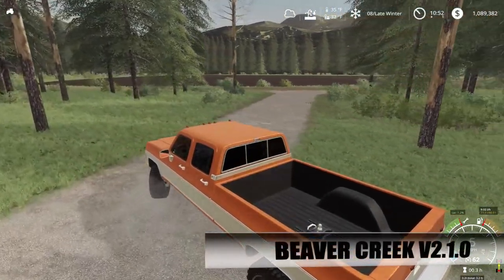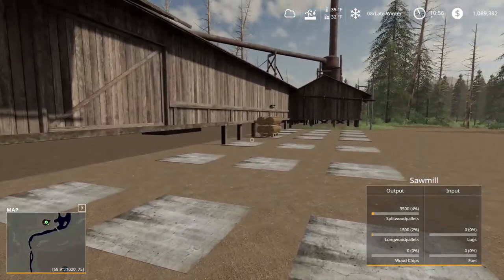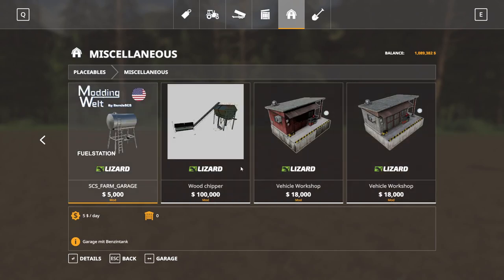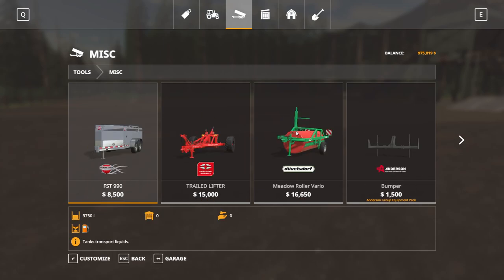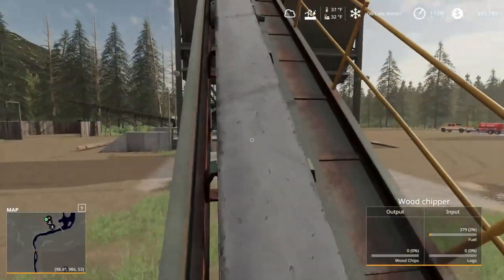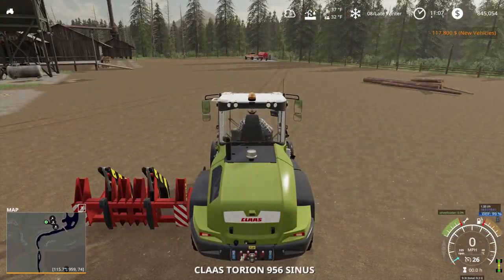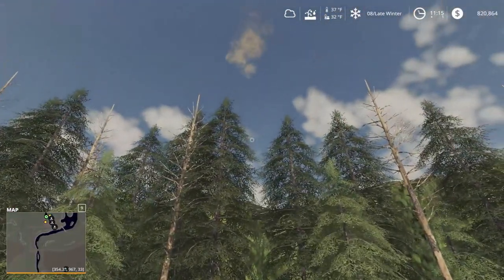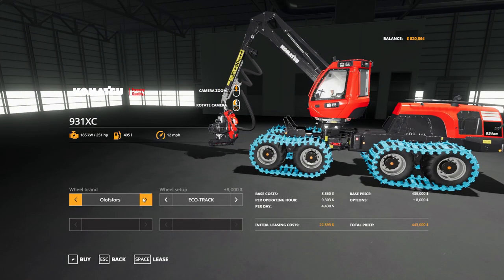Farming Simulator 19 | Beaver Creek #1 | Setting Up The Mill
Welcome back to the channel and to a new map for our let's play series. Today we start our journey and try to tame the wilds of Beaver Creek for Farming Simulator 19. In this episode we get our logging and lumber operation up and running.